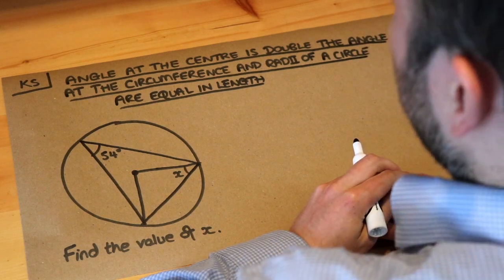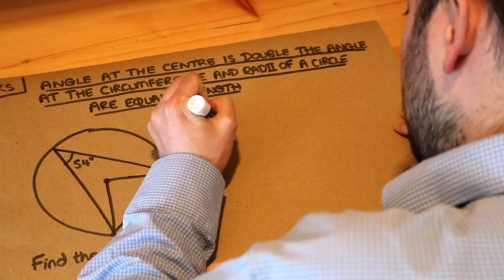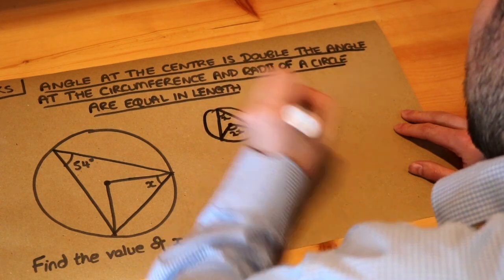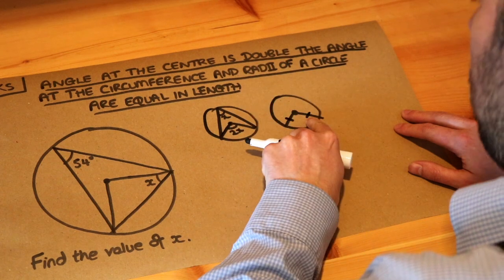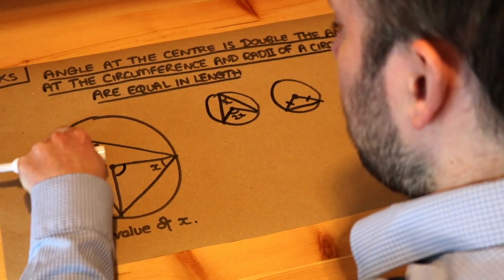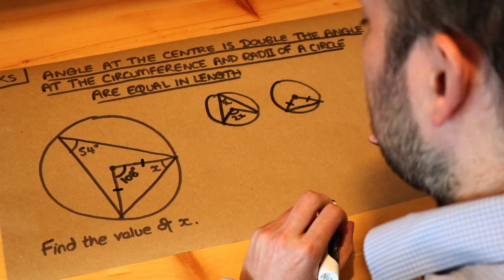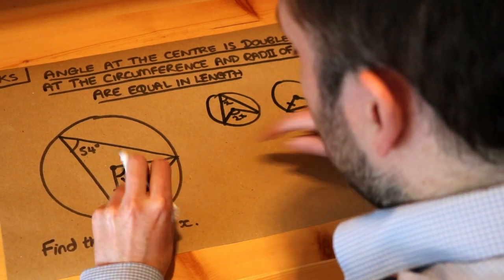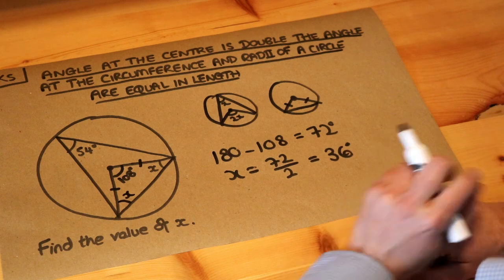Angle at the centre is double angle at the circumference and radii of a circle are equal in length.